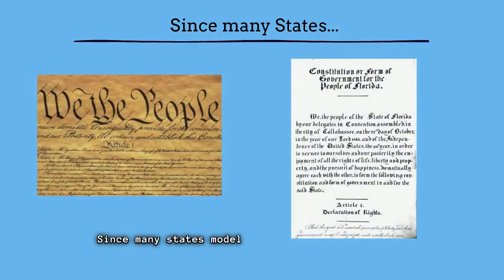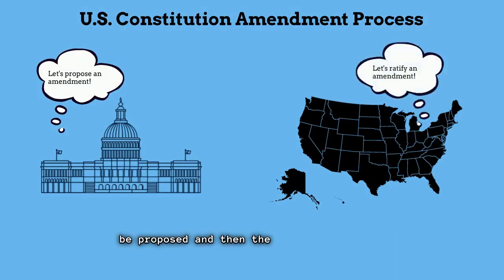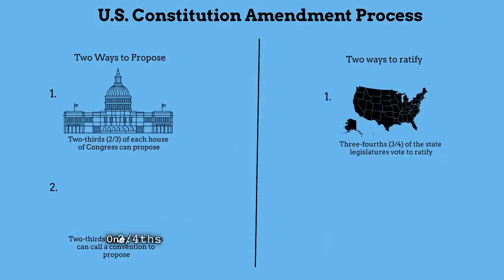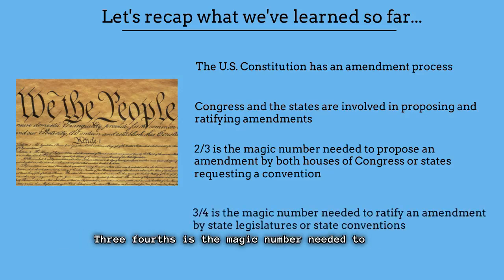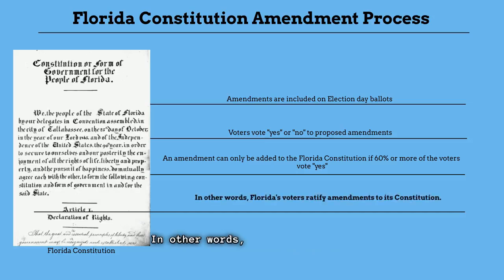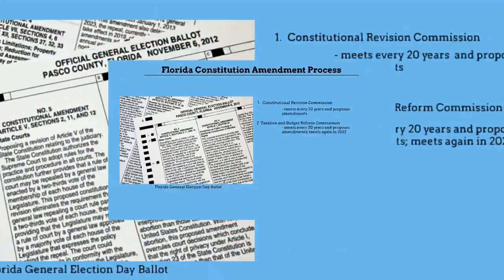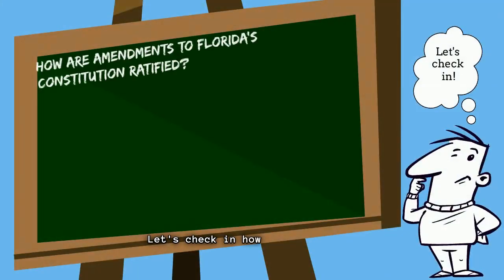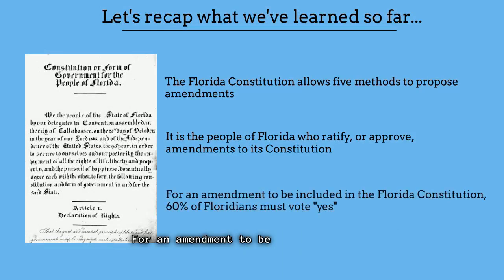ss.7.cg.3.12- US and Florida Constitution-The Amendment Process